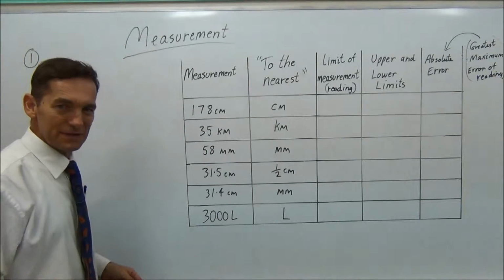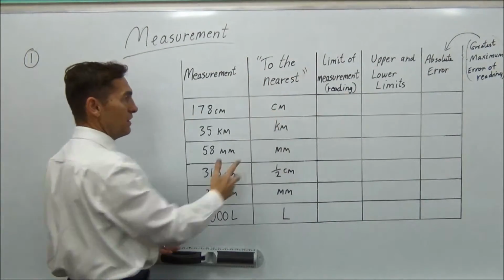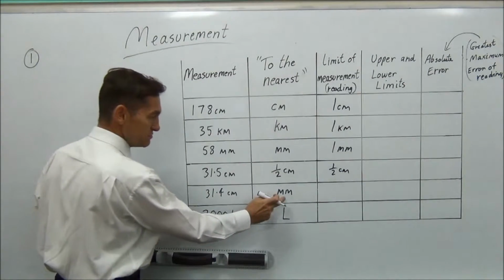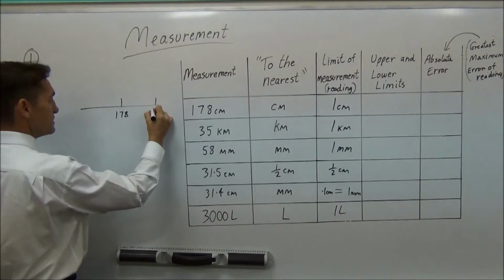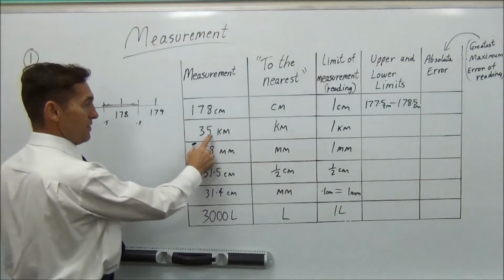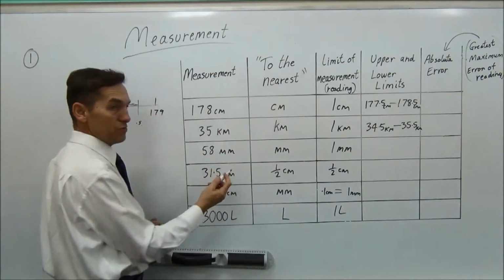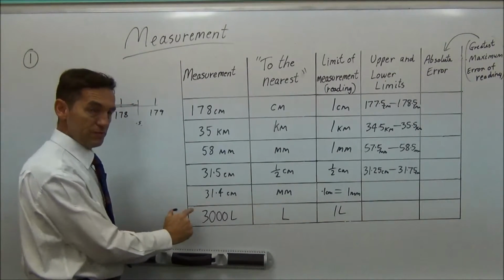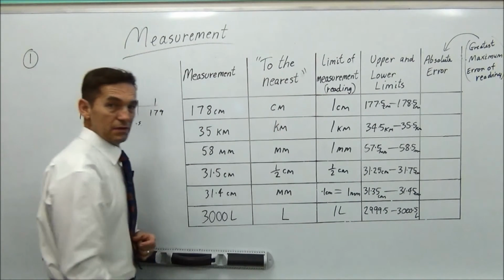Measurement 1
Measurement upper lower limits